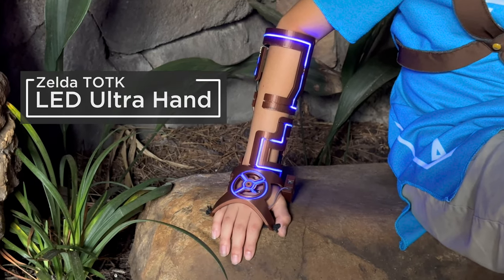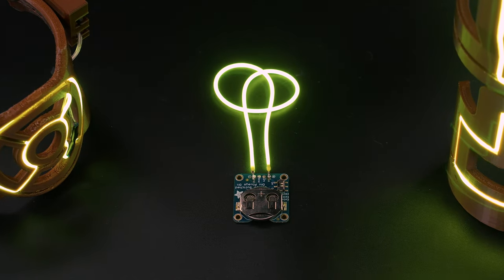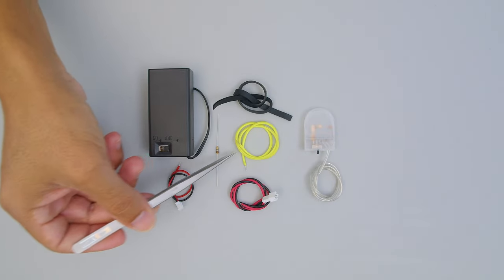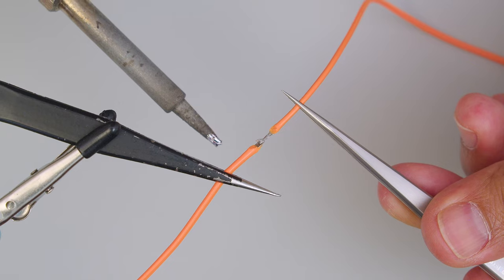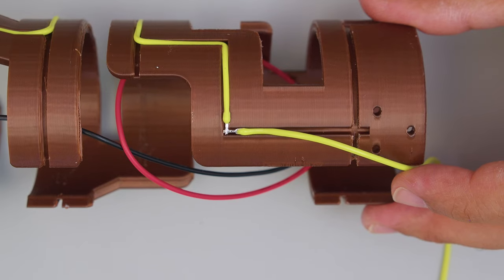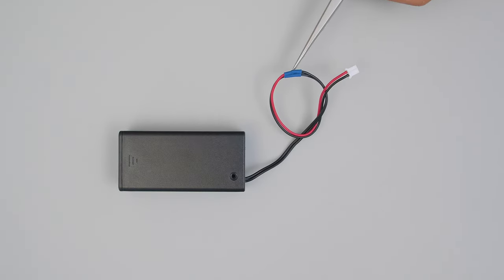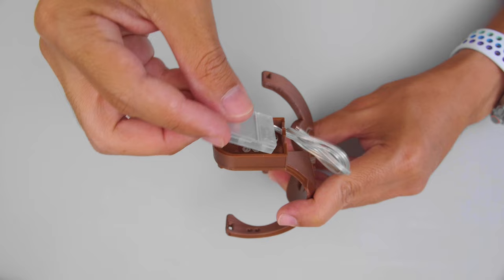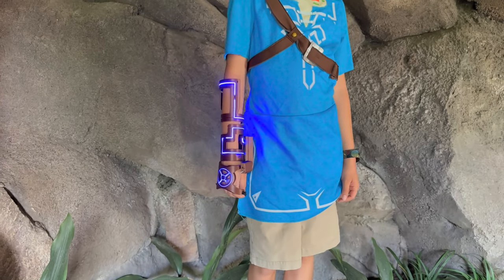Zelda LED UltraHand Tears of the Kingdom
Link’s Ultra Hand from The Legend of Zelda, Tears of the Kingdom. We were inspired by Link’s new ability to make a 3d printed prop that uses LED noodles.